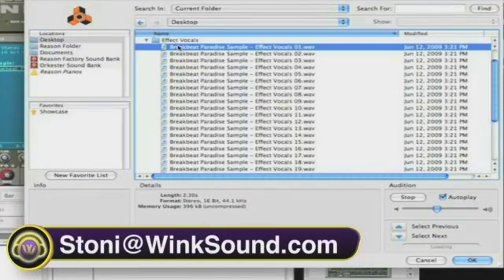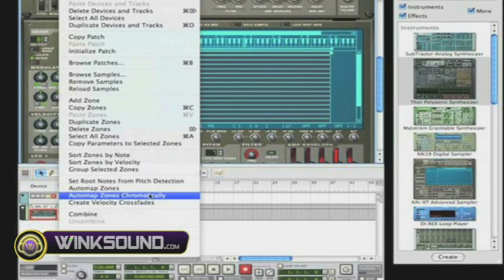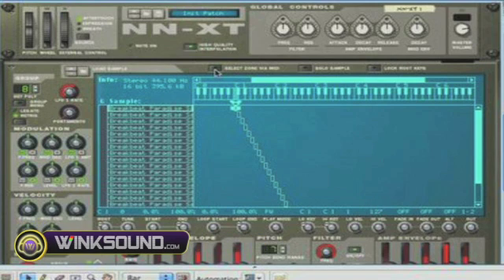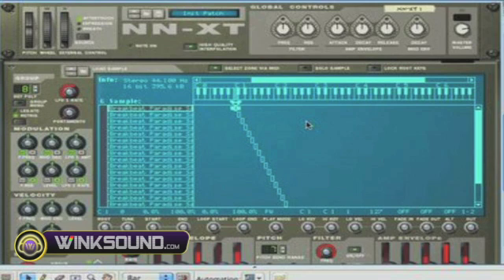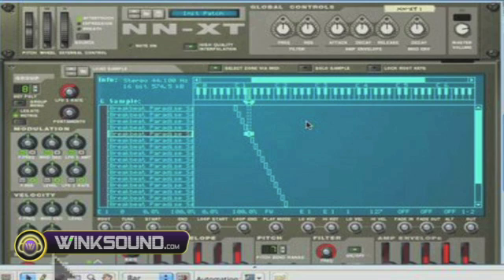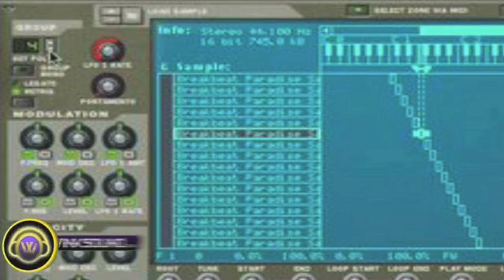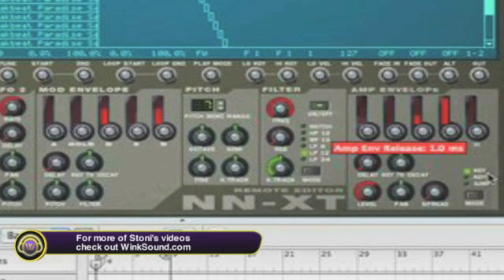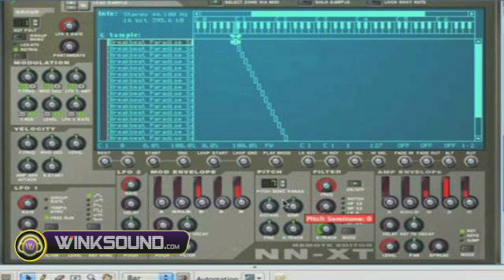Propellerhead Reason: Creating Monophonic Samples | WinkSound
Stoni explains how to toggle between polyphonic and monophonic sample sounds within the NN-XT sampler in Reason 4.